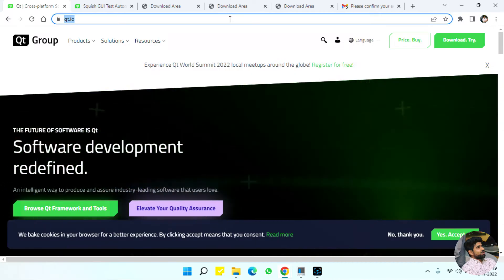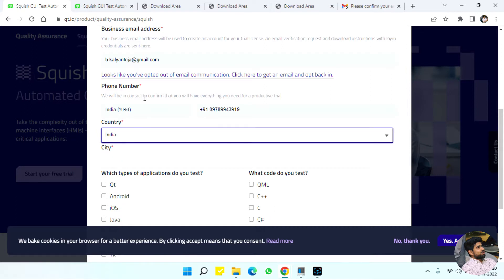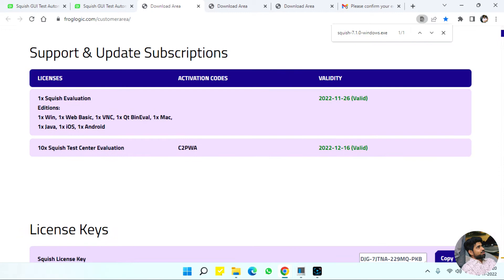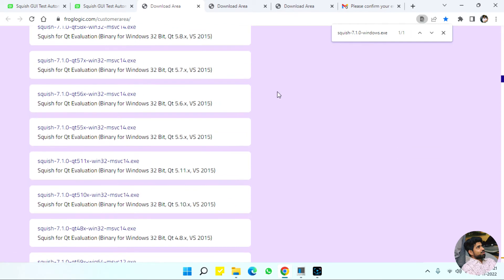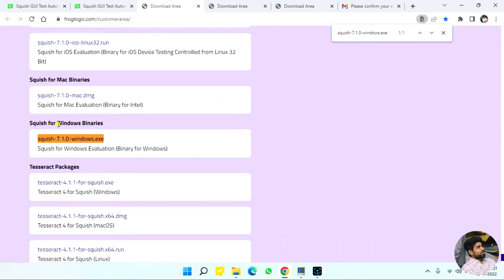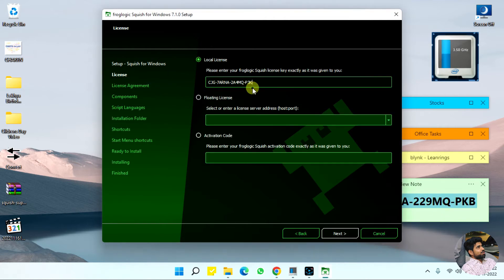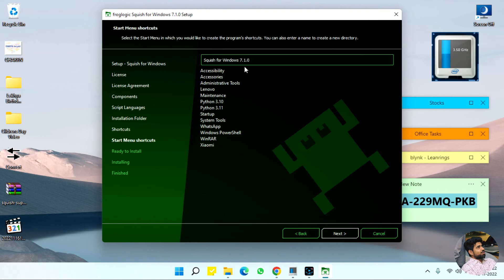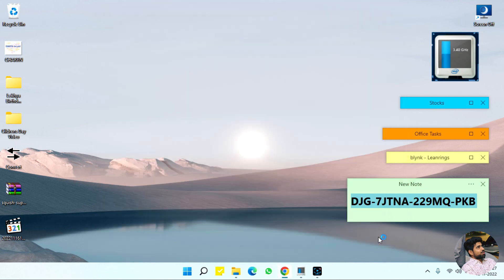SQUISH Installation windows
Steps :
1. Create trial account in qt.io to get a license for an evaluation copy.
2. Choose the right installation setup.  (read below)

to test windows application: squish-windows ;
to test appl built in QT versions: squish-QTxx-Windows ;
to test android / Linux / mac apps in windows  : squish - Linux , squish-android,..etc ;